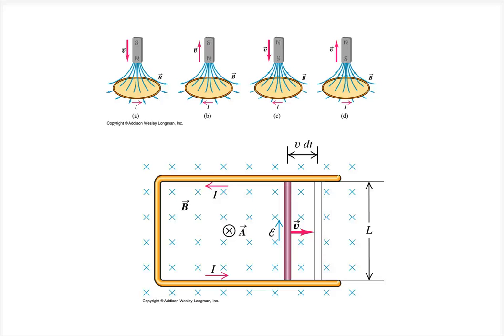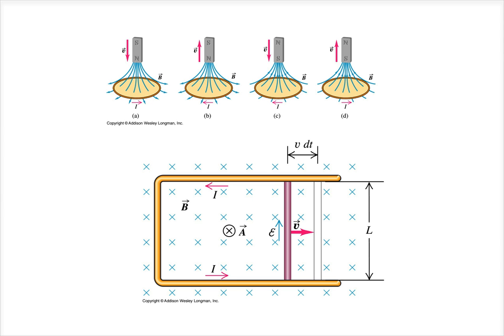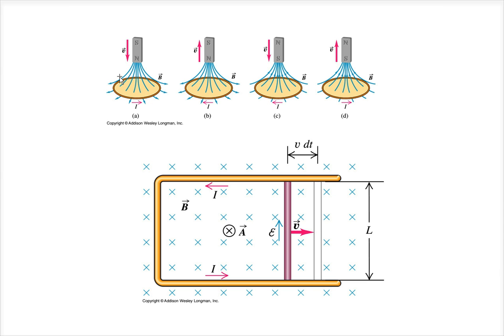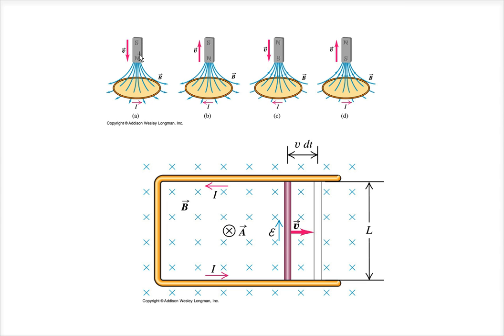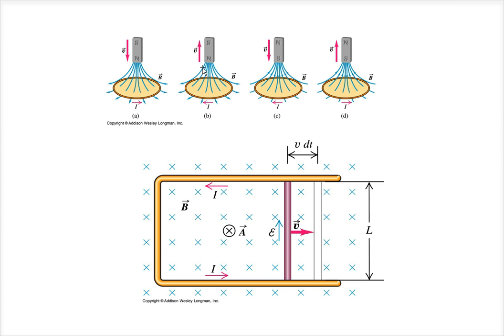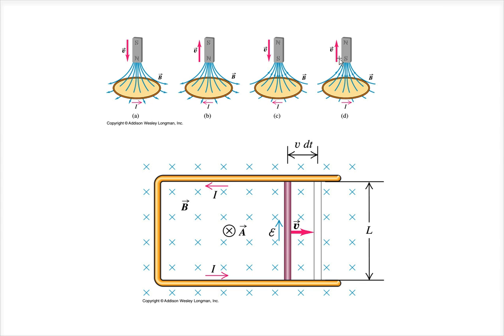Faraday's law and Lenz's Law